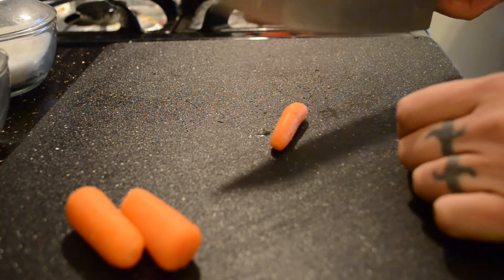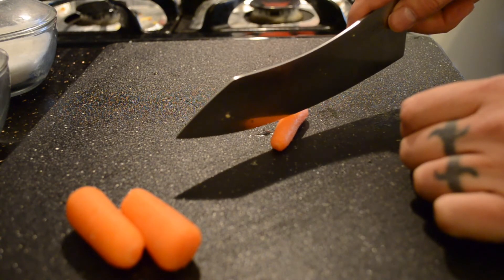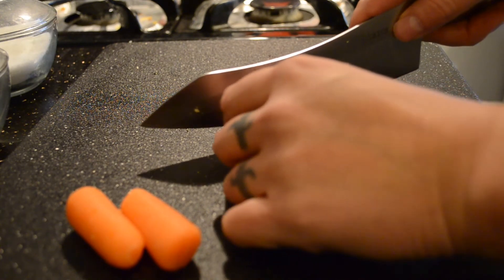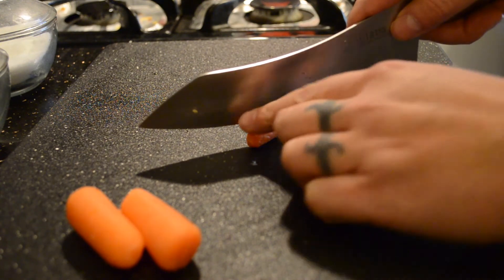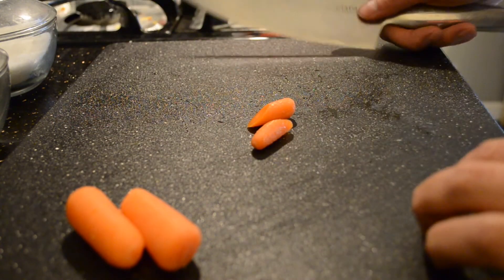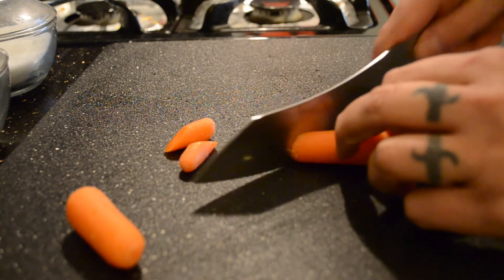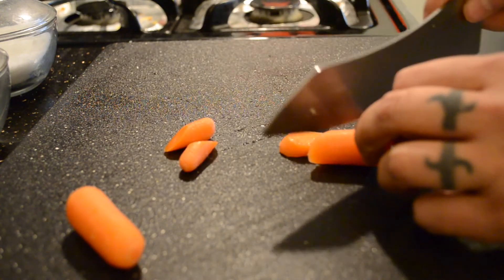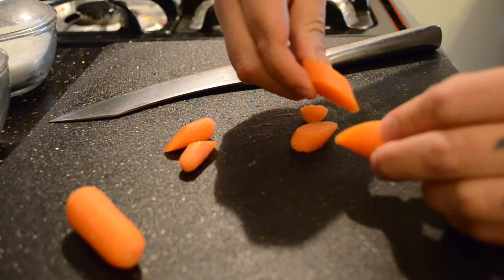What does cutting food "On the bias" mean?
It sounds more complex than it is.  On the bias means, on an angle.  Thats it.  Nothing special.

I cook food 500 calories or less per serving.  Lifestyle and weight management.